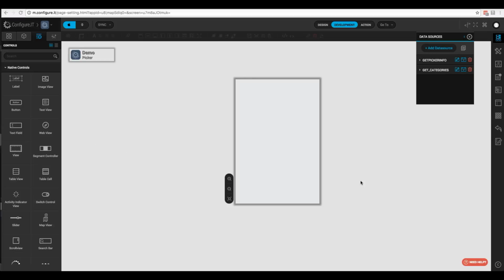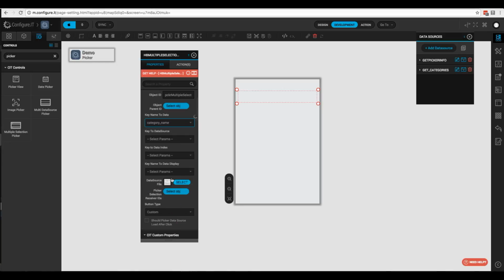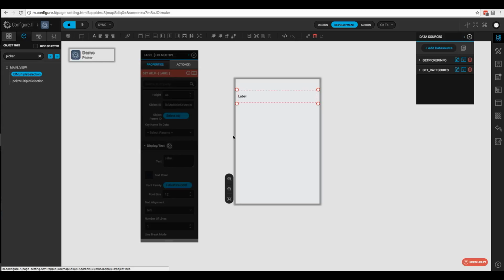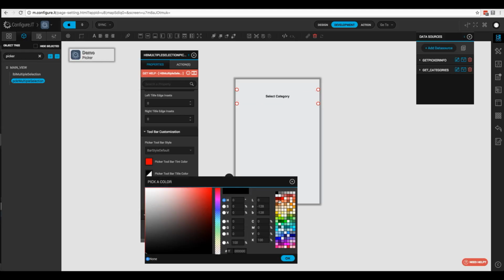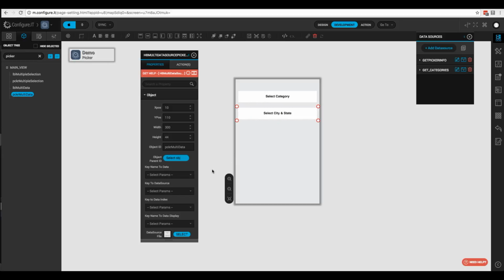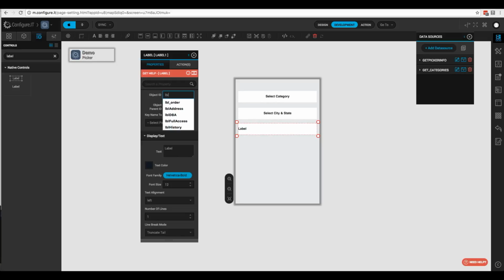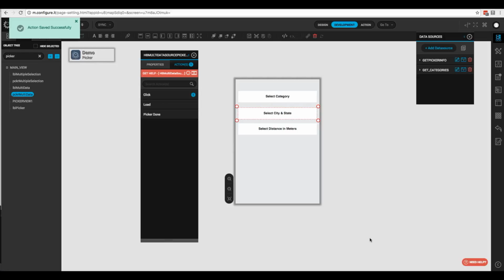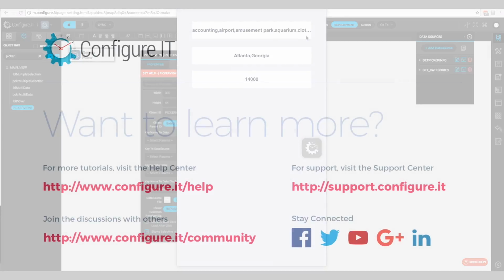How to configure Picker view?